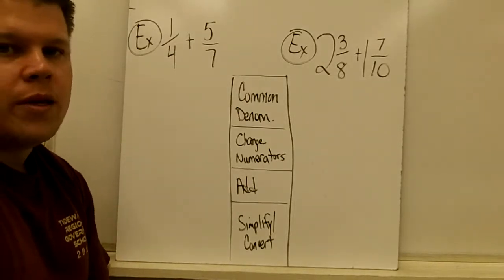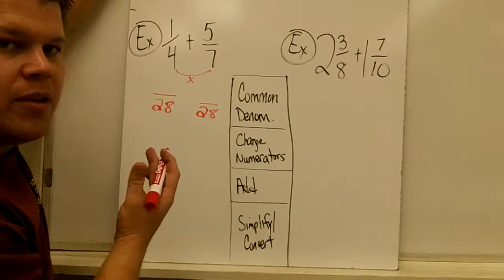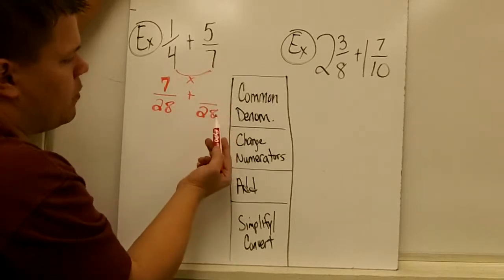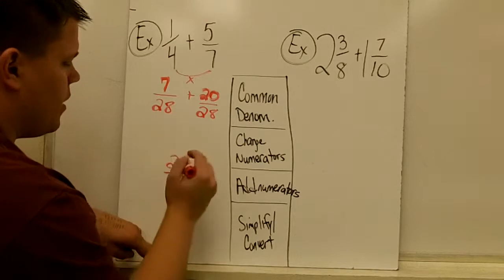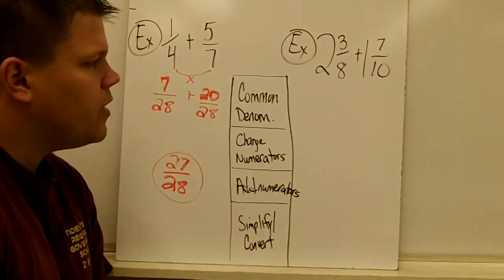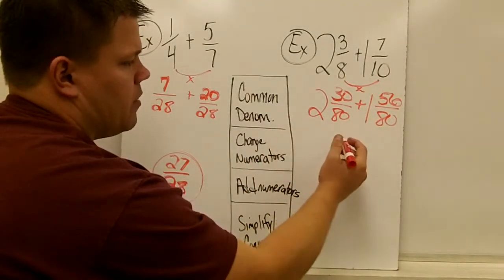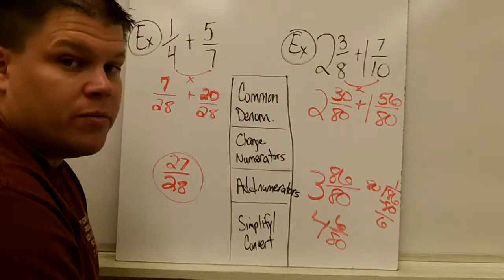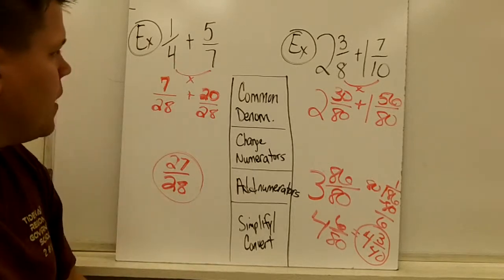Mr K Adds Fractions